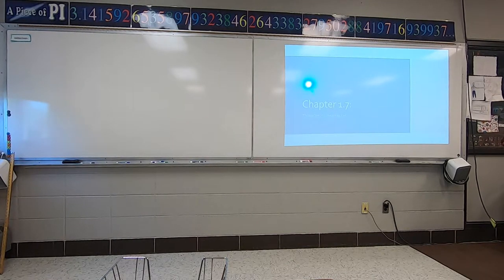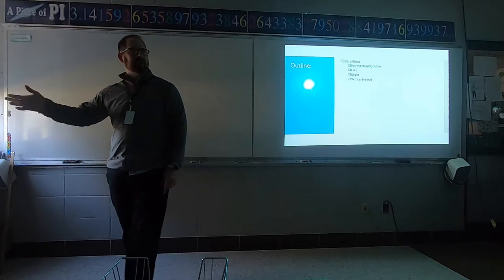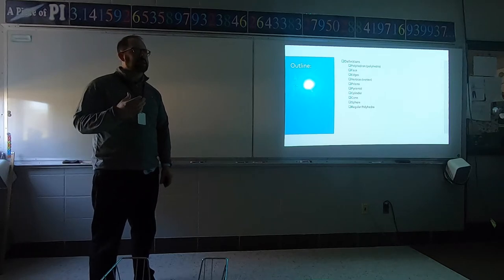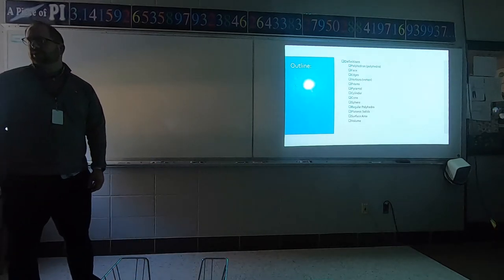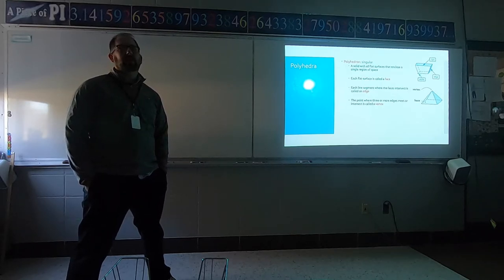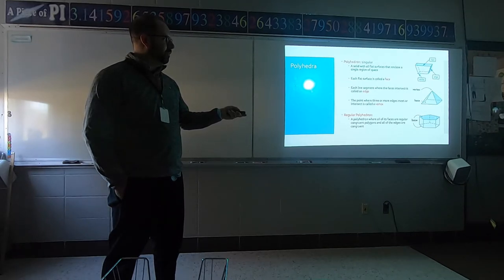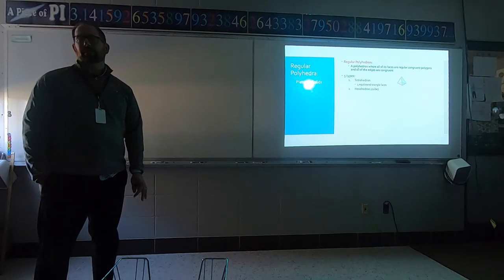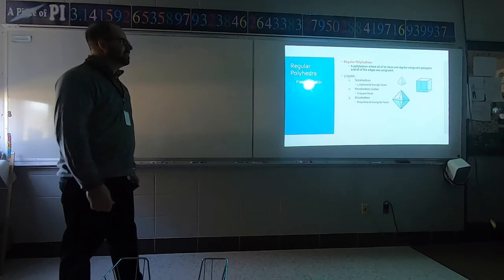Geometry: Section 1.8 - 3 Dimensional Figures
Section 1.8 - 3 Dimensional Figures
-vocabulary terms
-polyhedra
-regular polyhedra